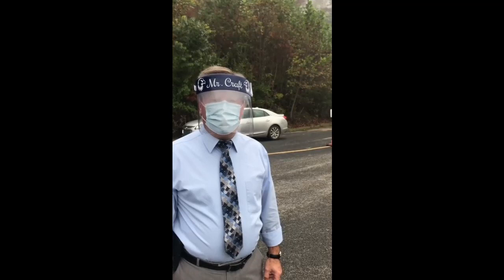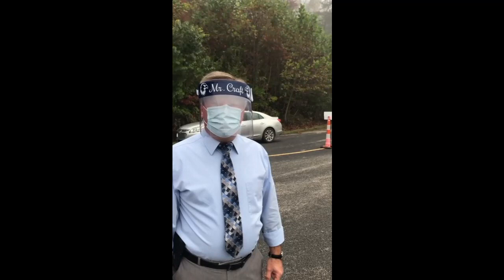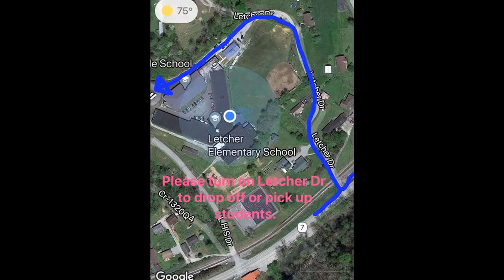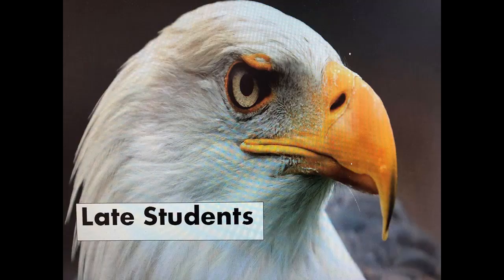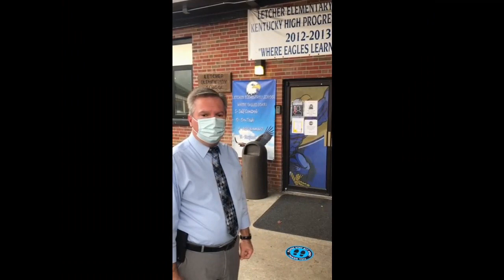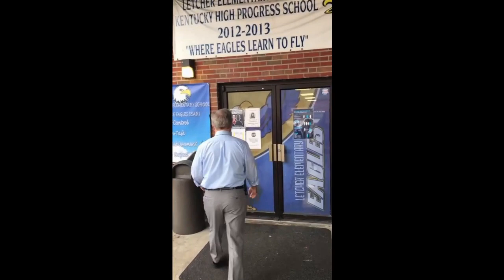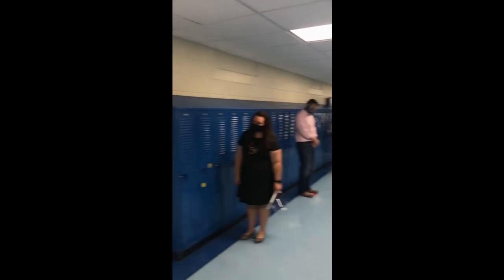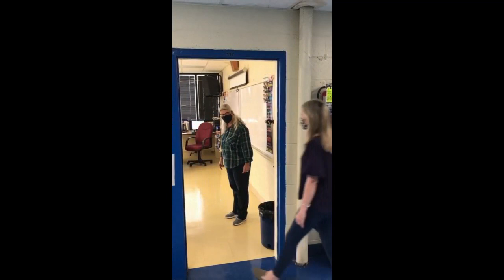Letcher_Elementary_Return_To_School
Letcher Elementary School